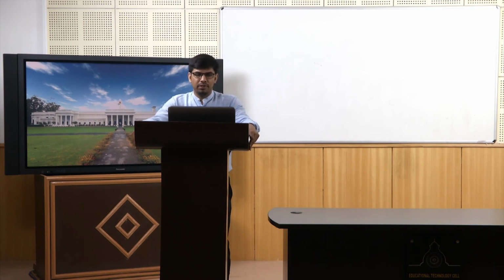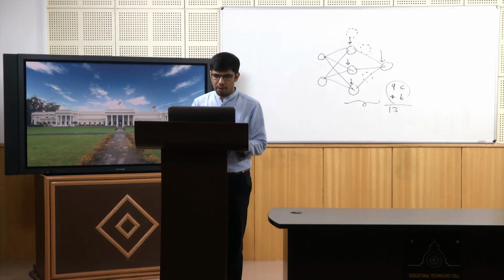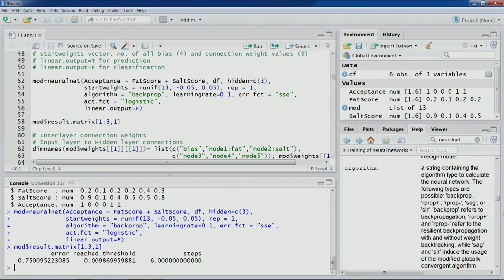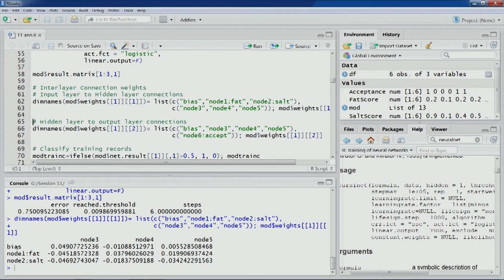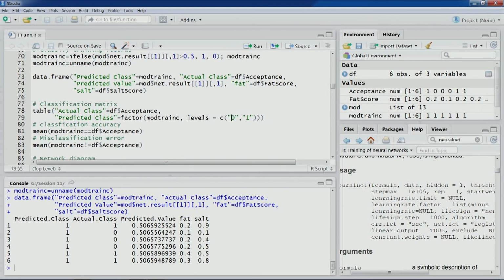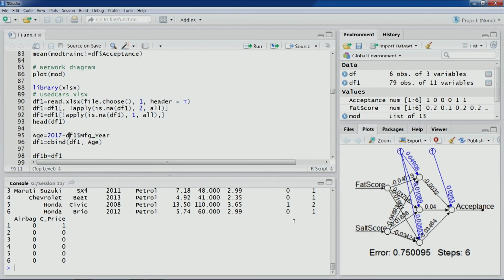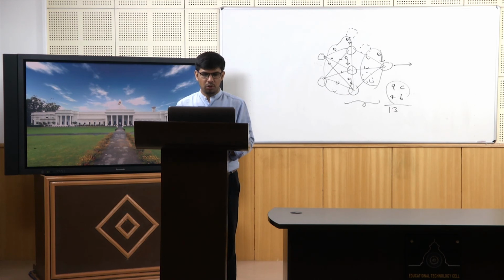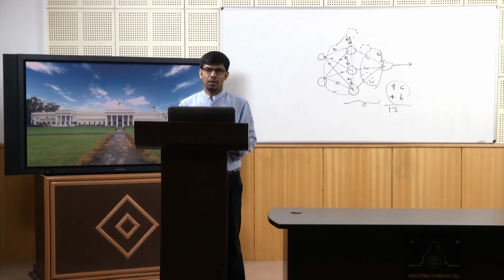Lecture 56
Developing Neural network mode, Neural Network Example

 To access the translated content:
1. The translated content of this course is available in regional languages.
 2. Regional language subtitles available for this course
 To watch the subtitles in regional languages:
 1. Click on the lecture under Course Details.
 2. Play the video.
 3. Now click on the Settings icon and a list of features will display
 4. From that select the option Subtitles/CC.
 5. Now select the Language from the available languages to read the subtitle in the regional language.